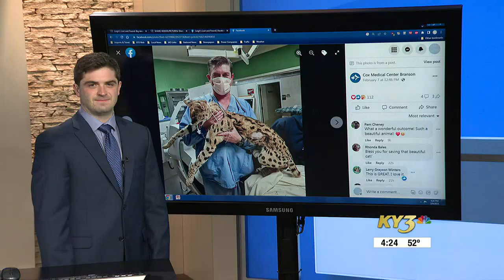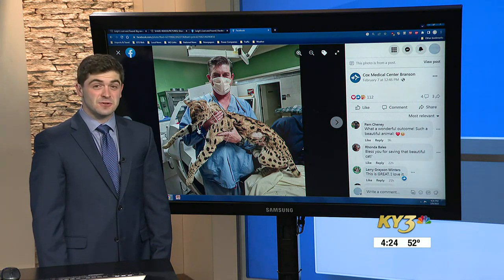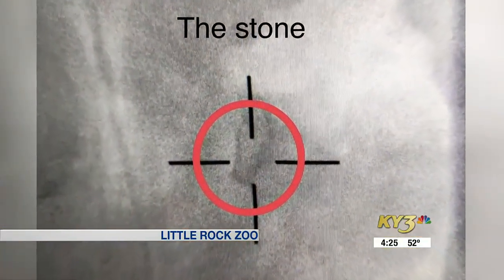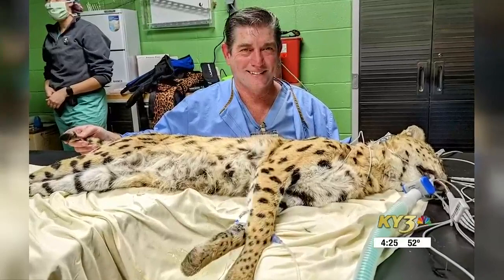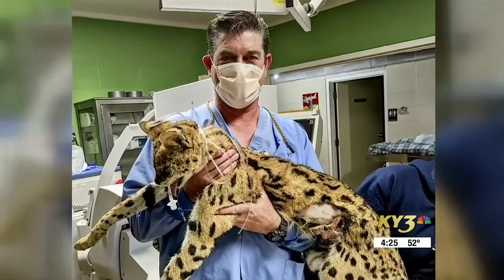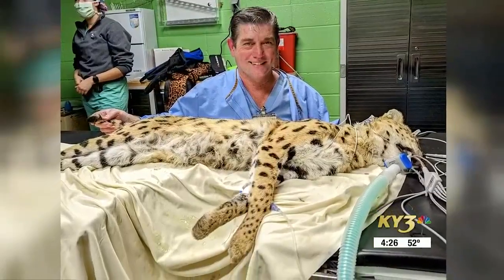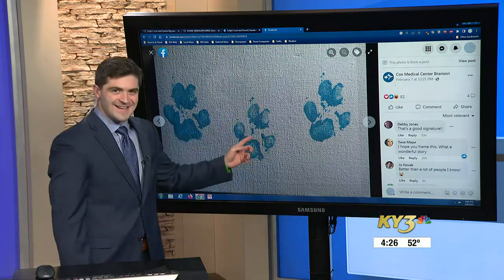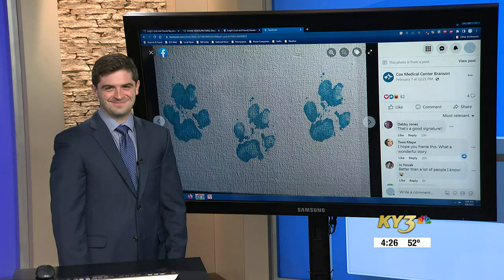Branson, Mo. doctor helps big cat with kidney stone procedure